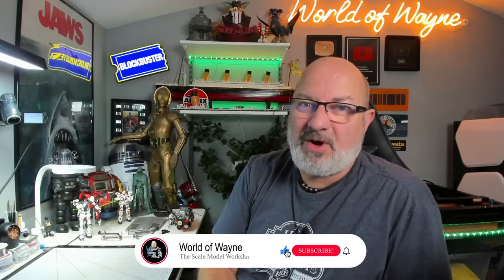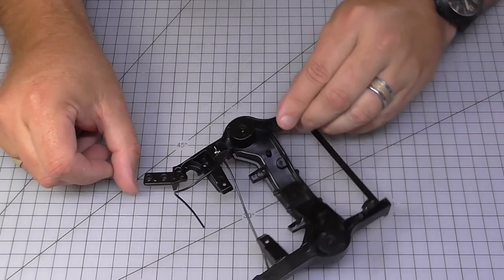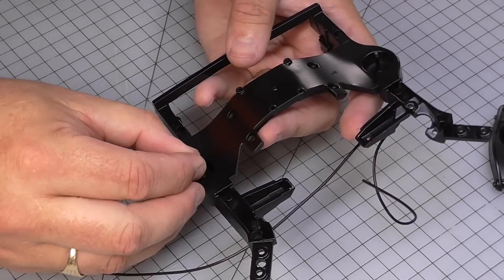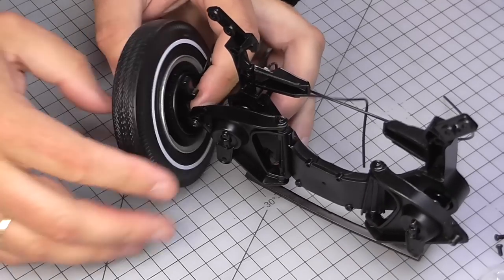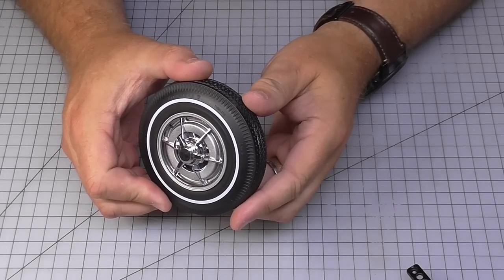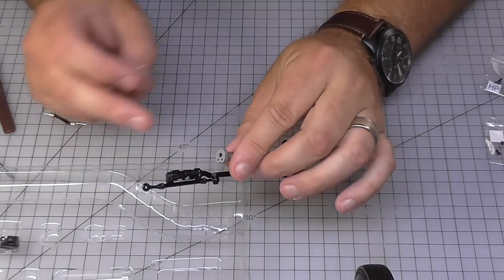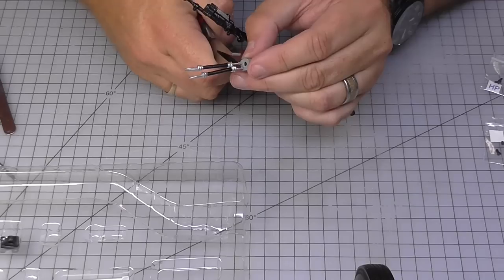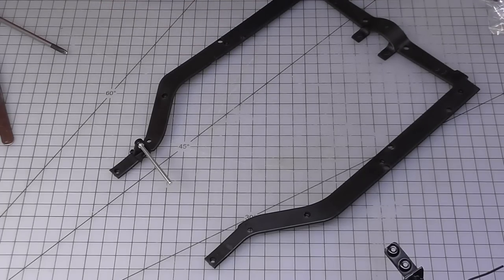Build the Corvette Stingray - Pack 3 - Stages 16-24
00:00 - Introduction
00:50 - Stage 16 - Preparing the Front Chassis
02:59 - Stage 17 - Fitting the Lower Control Arms
09:38 - Stage 18 - Assembling the Front Right Wheel
10:51 - Stage 19 - Mounting the Anti-Roll Bar and the Front Right Wheel
15:33 - Stage 20 - Attaching the Steering Linkage
20:58 - Stage 21 - Connecting the Chassis Frame
22:29 - Stage 22 - Fitting the Cockpit Floor and Handbrake Cable
25:13 - Stage 23 - Installing the Heat Isolation Shield
28:04 - Stage 24 - Attaching the Exhaust Pipes